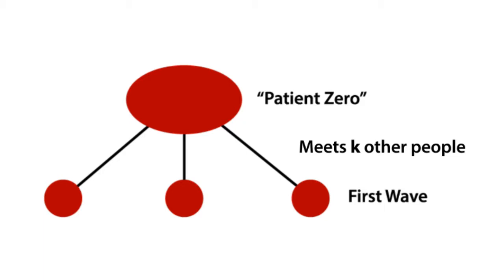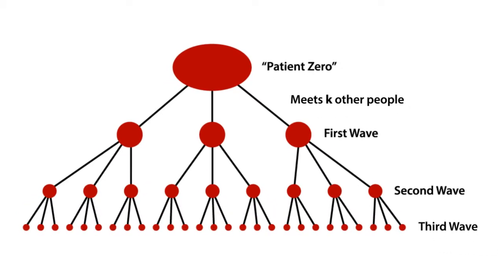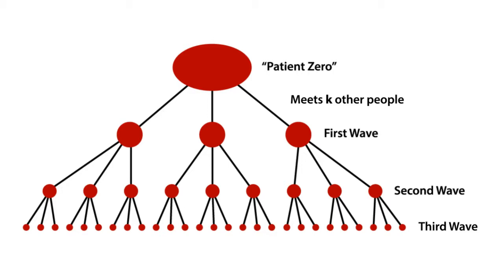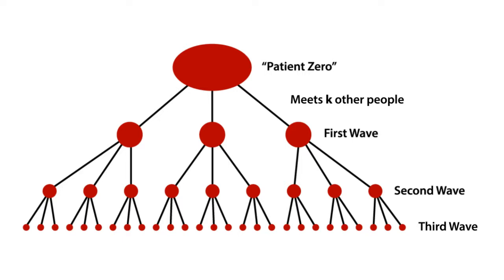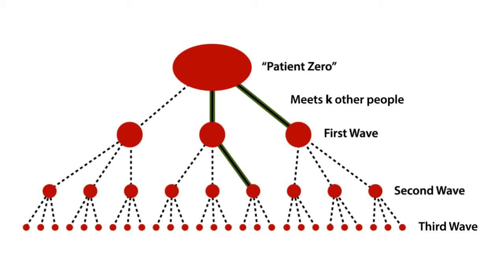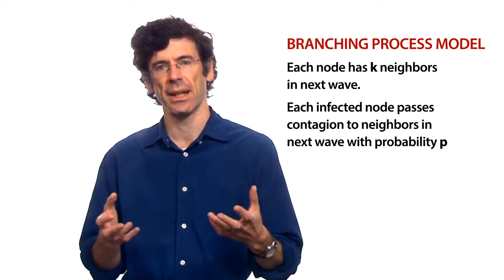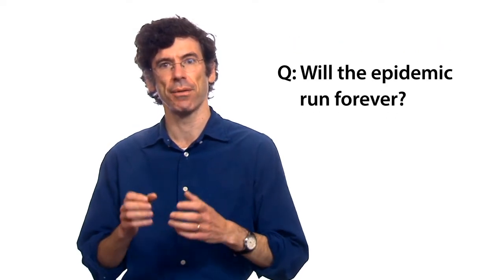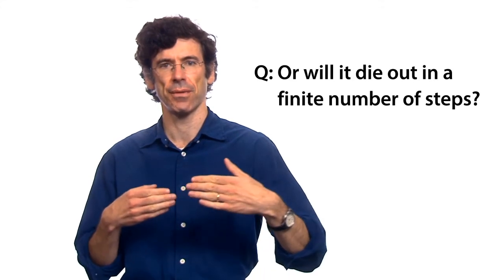INFO2040X mod6 kleinberg diseases and contact networks v1